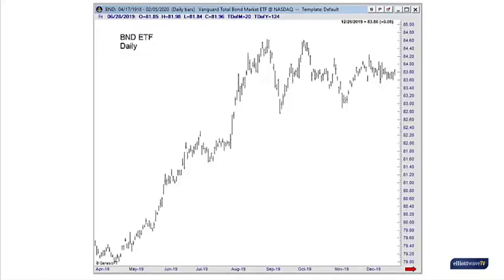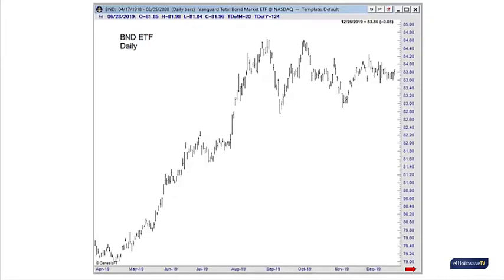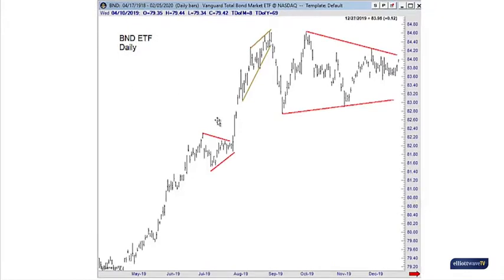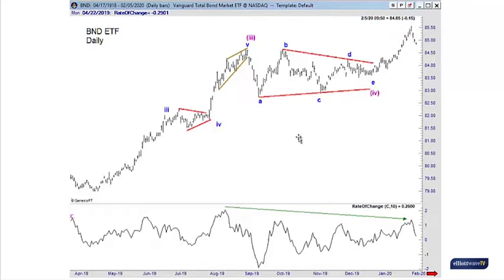Волны Эллиотта в ETF на облигации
Наряду с ETF на акции, ETF на облигации являются еще одним популярным инвестиционным инструментом.